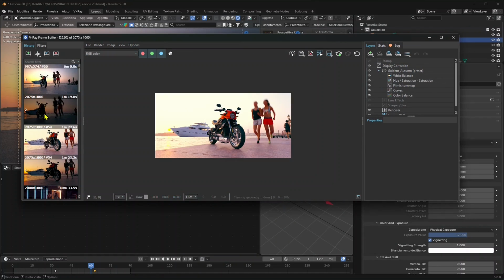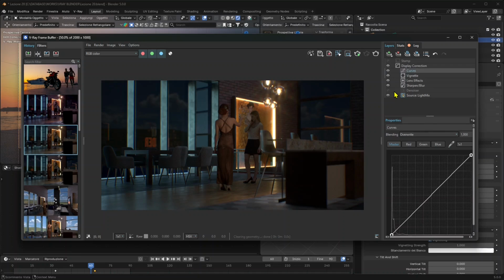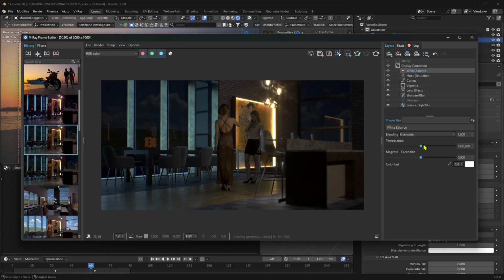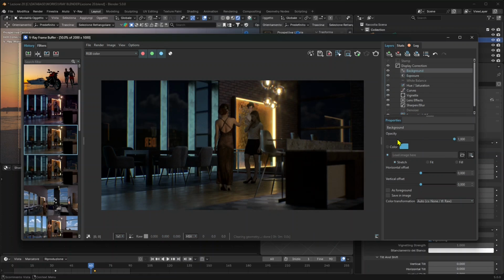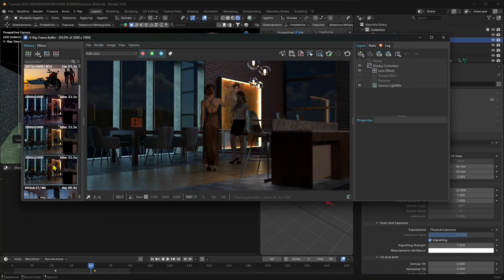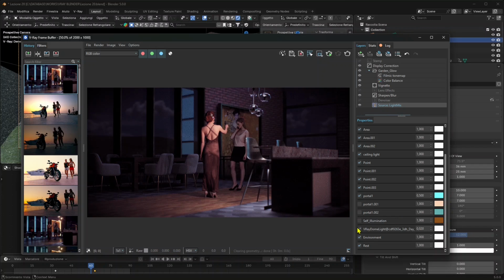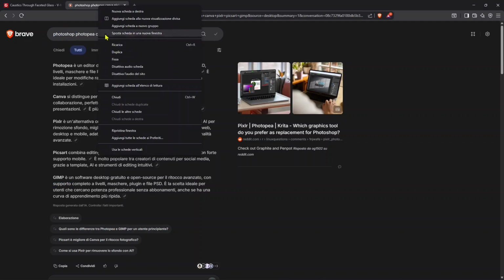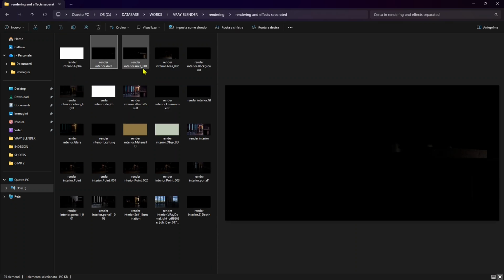VRAY BLENDER - Lesson 20 - Finalize, Export, Post-Produce, Photo-Video Montage, Coloring, Correction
VRAY BLENDER Videocourse - Lesson 20 - Finalizing Your Work, What's Next? Export Render or Animation Frames, Post-Production, Photo and Video Montage, Animated Frames, Layers, Channels, Photo-Editing, Video-Editing, Coloring, Color Correction, Enhance, Upscale, Panorama 360, Chaos Cloud Collaboration Tools